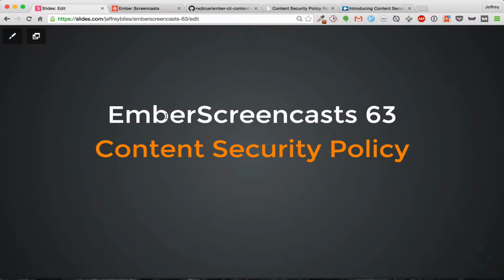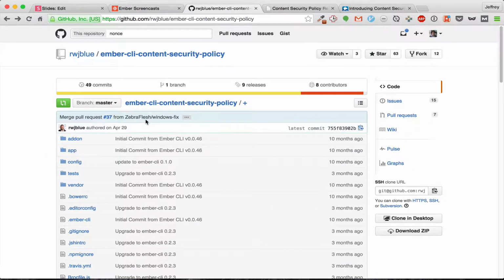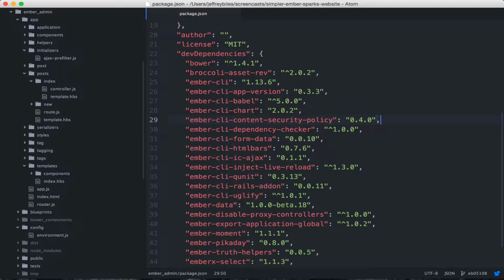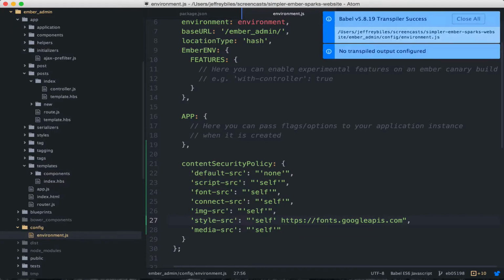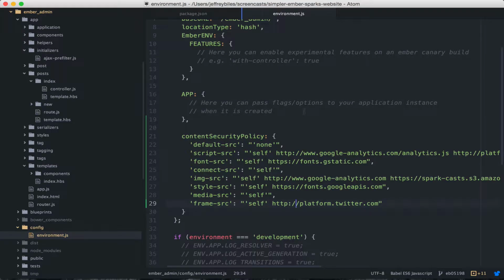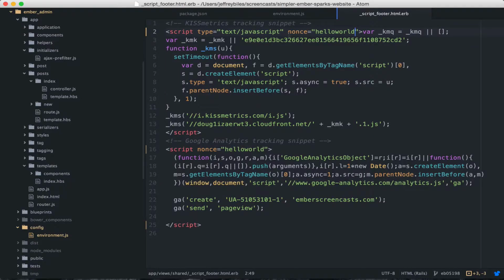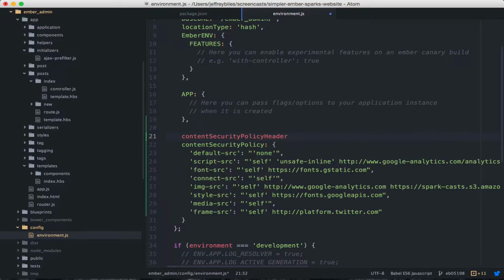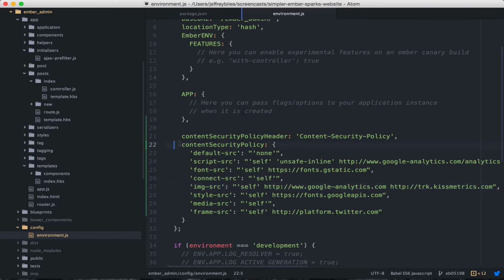EmberScreencast 63 - Content Security Policy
You may be worried about hackers, but let's be real- you're probably more worried about all the errors 'Content Security Policy' puts in your console.

Get fewer errors AND be more safe by learning how to use the ember-cli-content-security-policy gem that's already included in ember-cli.